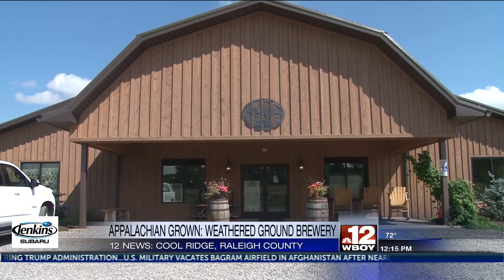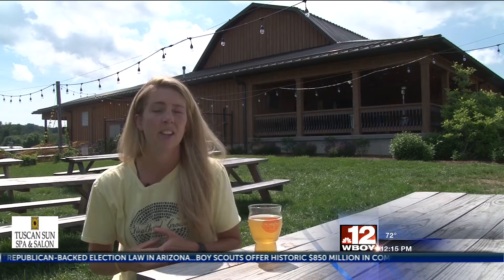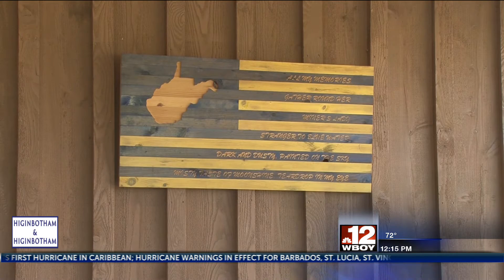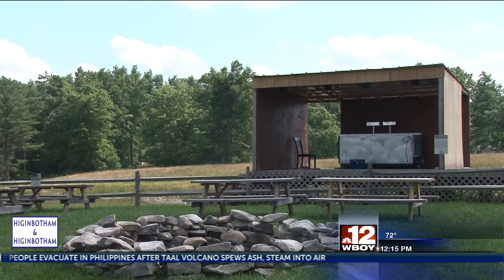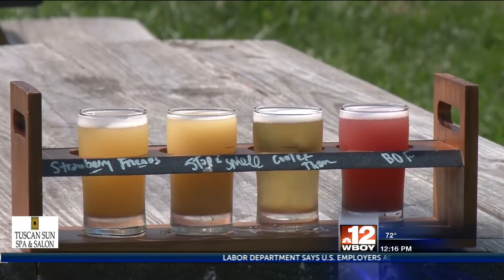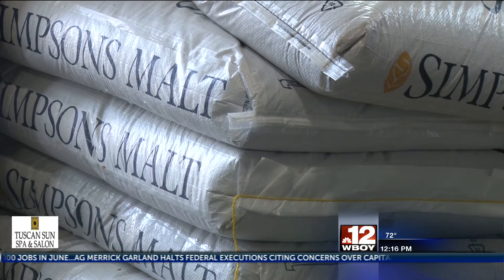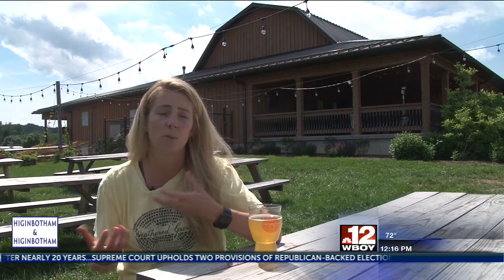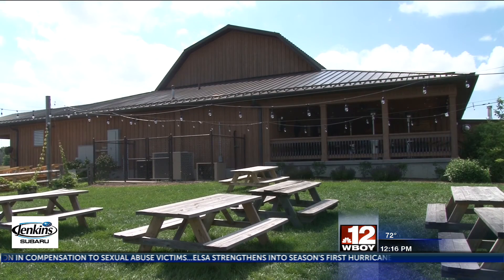Appalachian Grown: Weathered Ground Brewery